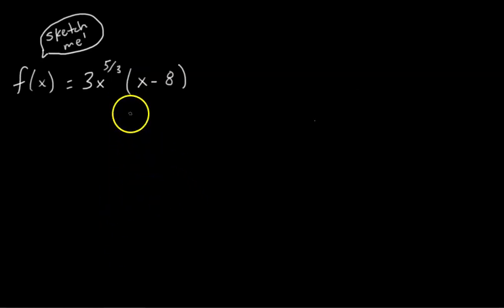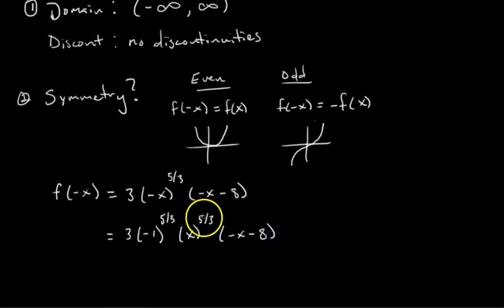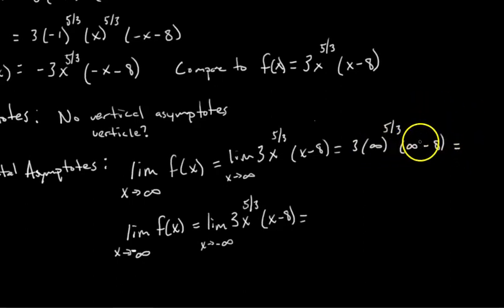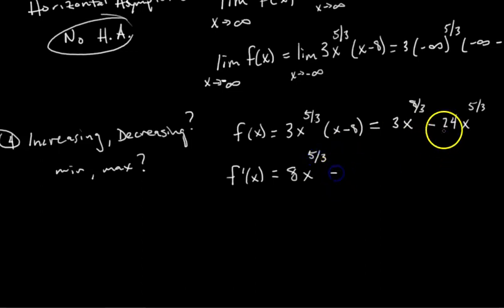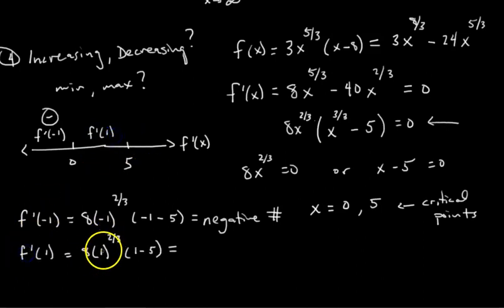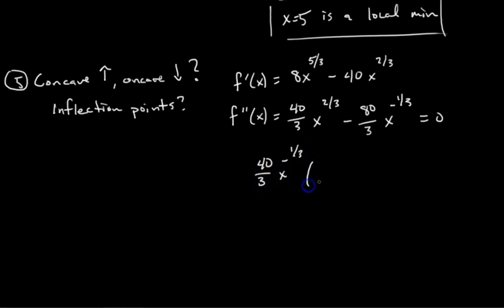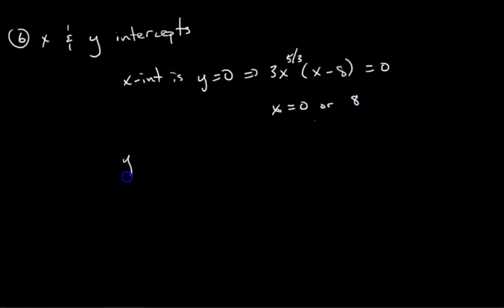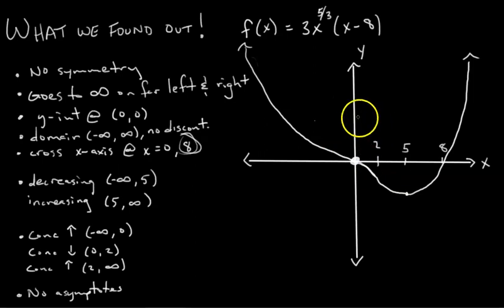Curve Sketching | Basically a Review of Calc 1 [Passing Calc 1]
Domain: 1:07
Symmetry: 3:09
Horizontal asymptotes: 7:01
Increasing/decreasing intervals: 11:05
Concave up/down intervals: 18:55
x/y intercepts: 23:46
Sketching: 25:37